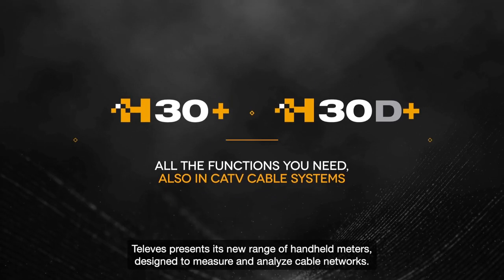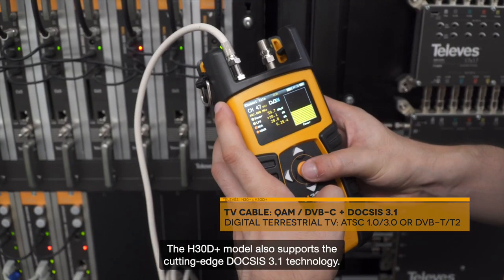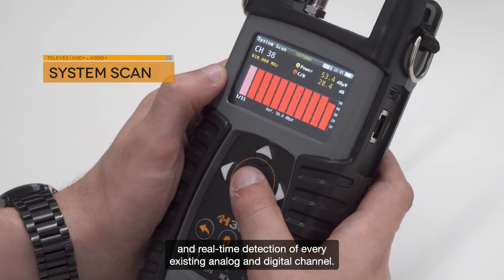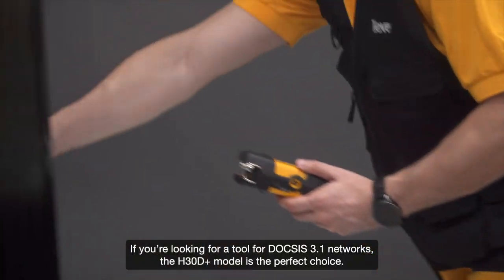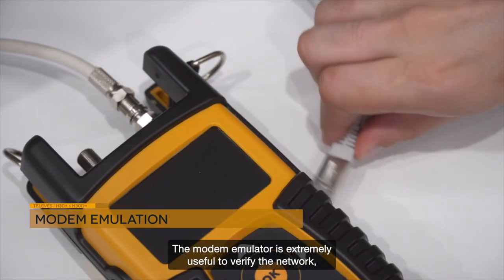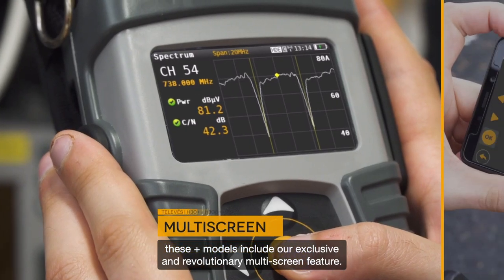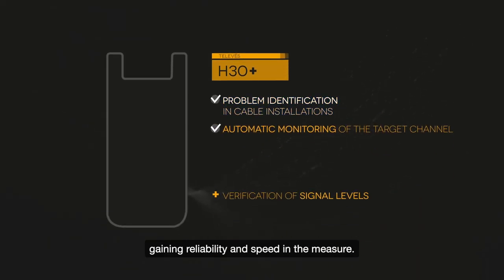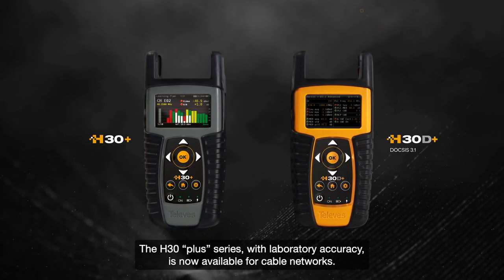All the functions you need, also in catv cable systems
The new H30+ and H30D+ meters have been especially designed for the installation, monitoring and maintenance of cable networks. Their advanced features will improve your experience with DVB-C (QAM ANNEX A/B) channels, DOCSIS 3.1 channels, analog channels and also terrestrial TV standards DVB-T/T2+.

This video is available in English, Spanish, French, Portuguese, German and Polish.